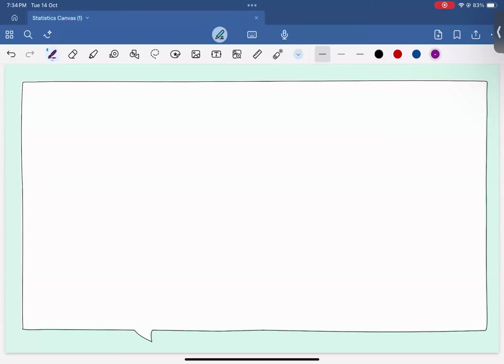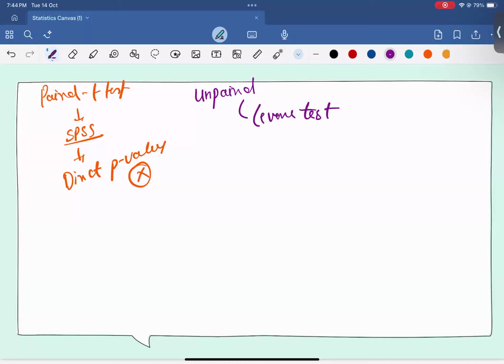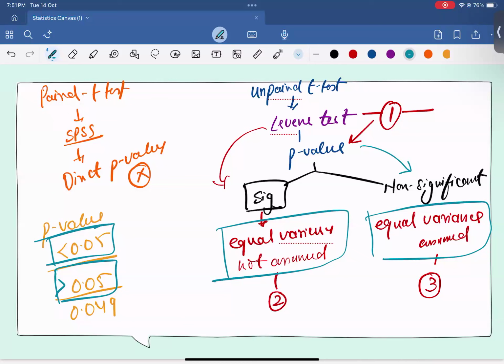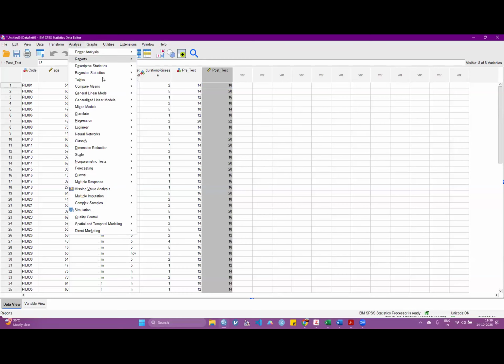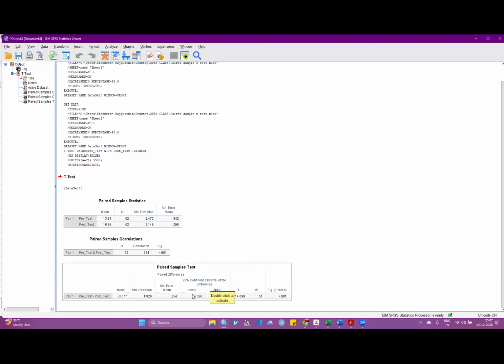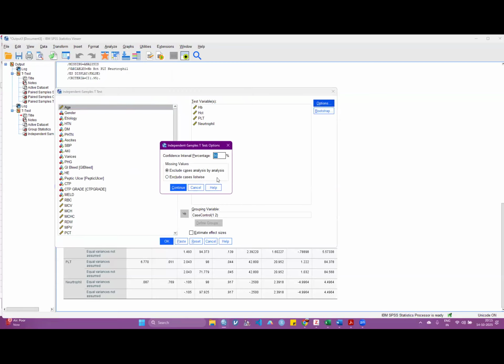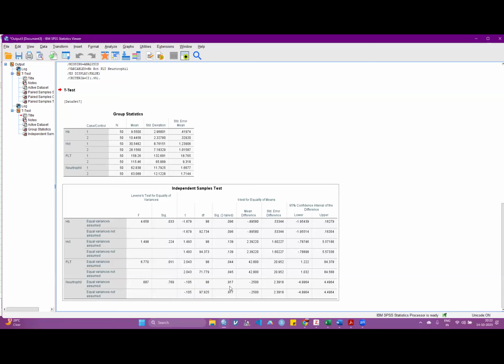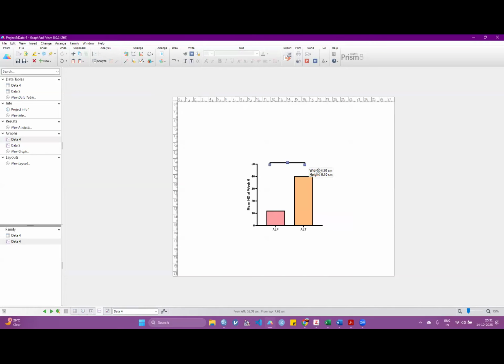M4 SPSS Trainings October 2025 | Dr. Siddheesh Rajpurohit